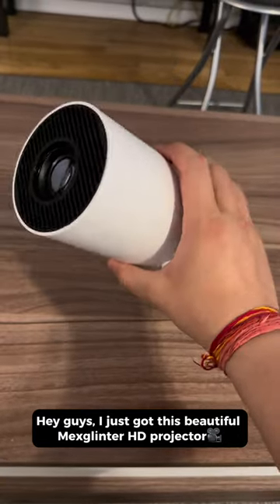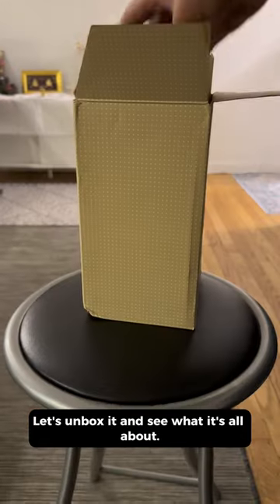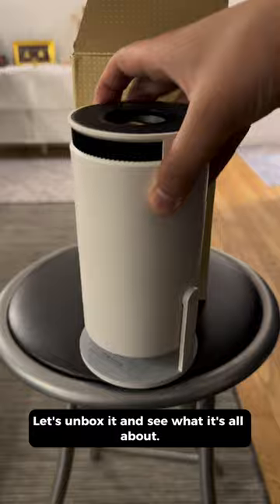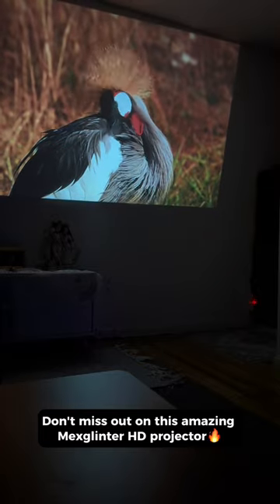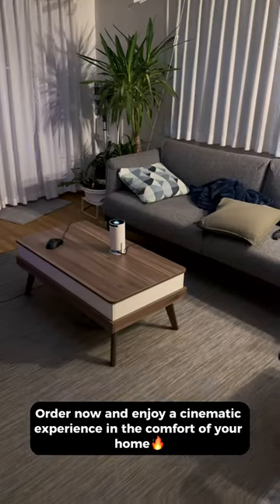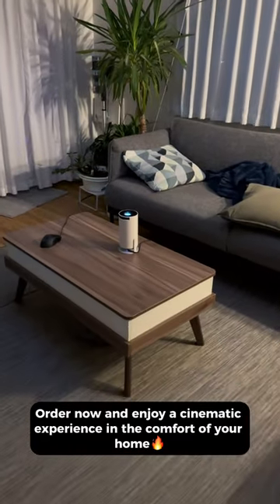This projector is a 11/10 tbh…..